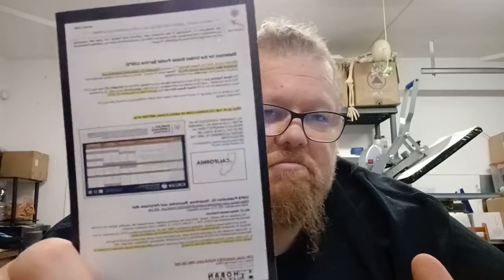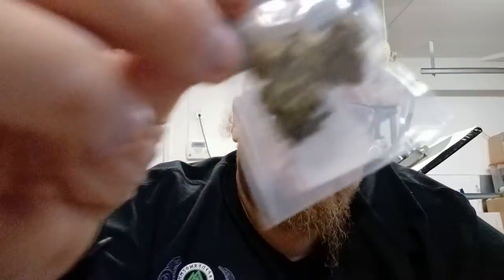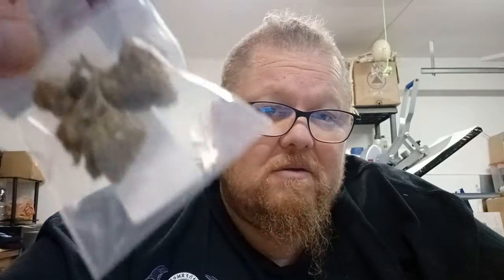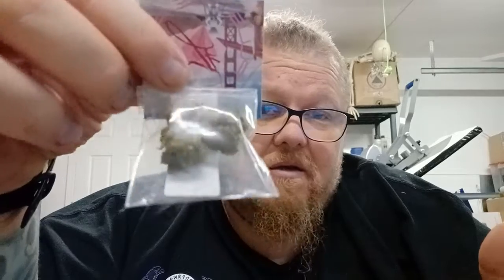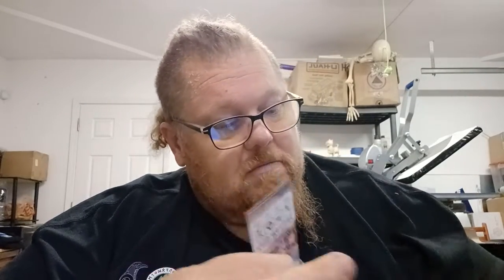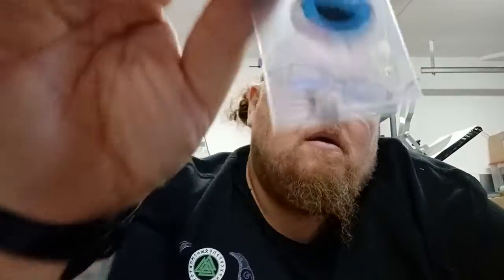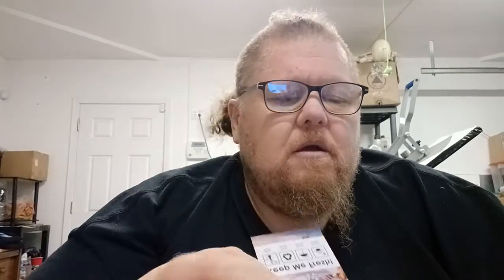jkdistro.com unboxing.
I just became a jk dist. street team member. this an unboxing of my first samples from jk. more to come. I just recently discovered cbd  cbg flower. im.an old burner. so yeah old habits can die hard haha.